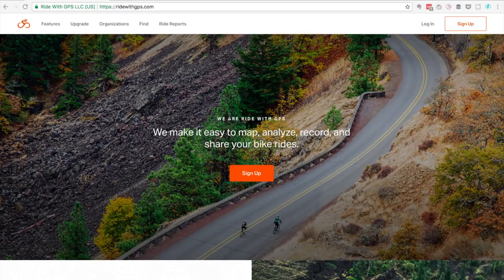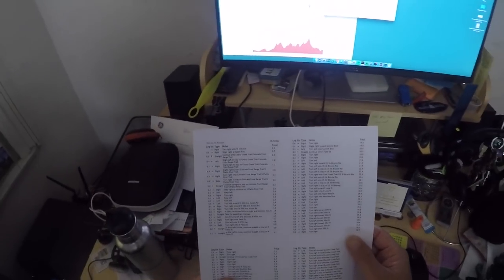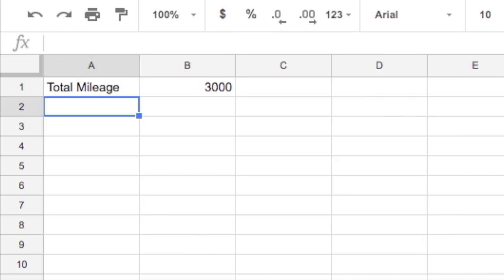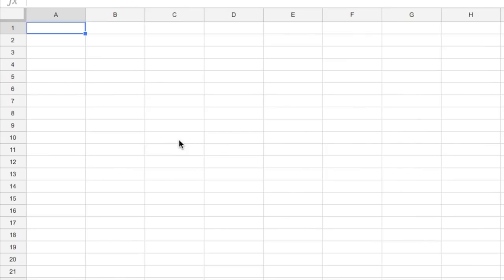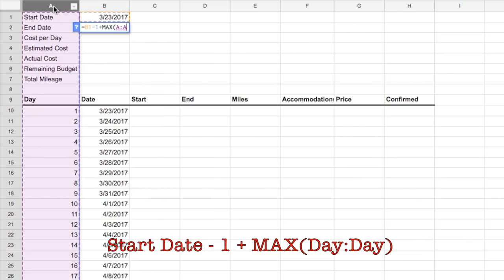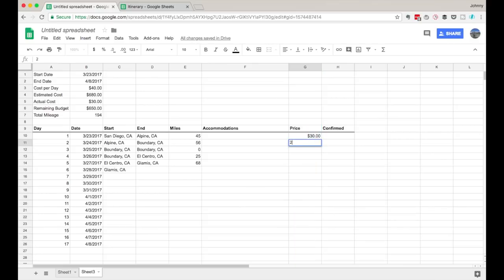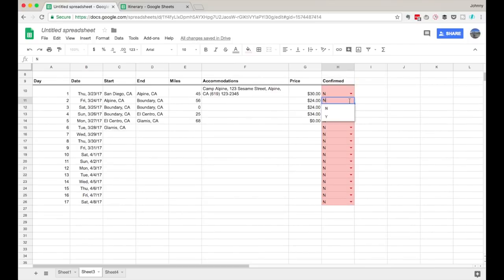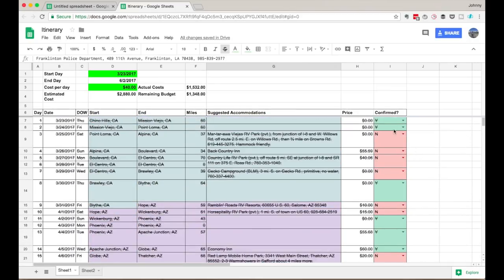How To Create A Bike Touring Itinerary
I walk through some tools I use to plan my bike tours and a detailed step by step instructions on how to create your own Google Spreadsheets itinerary. If you have any suggestions or tips to improve, I’m all ears.

Here are some bookmarks for your own reference.
00:52 - Ride With GPS planning
02:21 - Creating cue sheets
04:10 - Strava locations
05:34 - Preliminary planning with Google Spreadsheets
08:10 - Itinerary construction with Google Spreadsheets
17:32 - Actual Itinerary from 2017 Southern Tier trip

// Other Gear 🎥
Action Camera
Audio Recorder